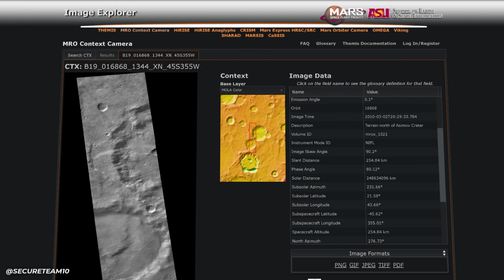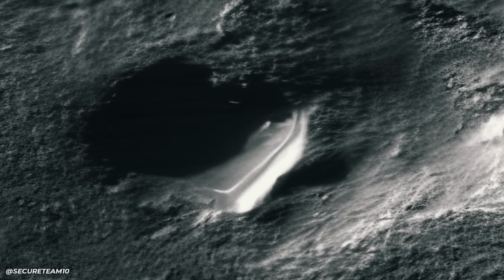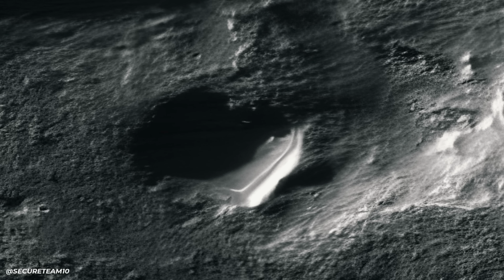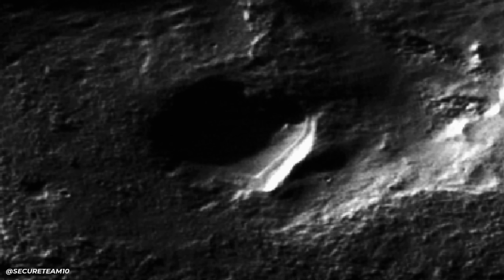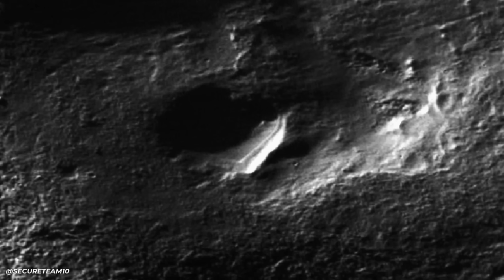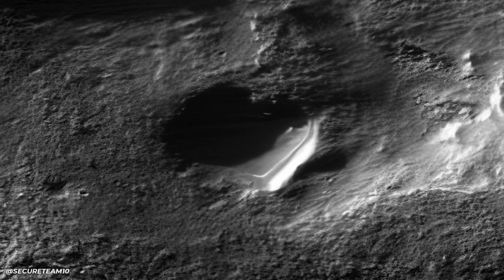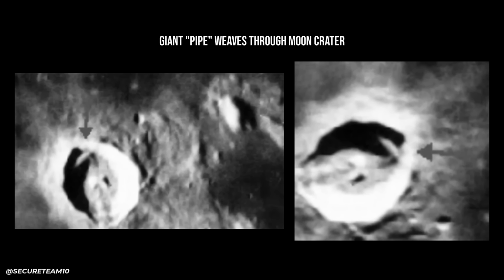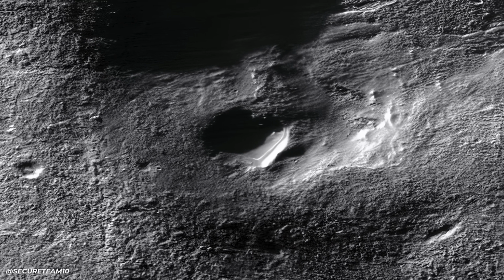This Bizarre Object Should Not Exist On Mars..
Submit your UFO video:
Have info or material you'd like to see featured on the channel?

If you liked this specific video, buy a one time highlighted "Super Thanks" comment for any amount, that'll be displayed in color for all to see. Just tap the 🤍 icon directly under this video, select a tip amount and share your love of this topic and content.

Note to viewers: This email account is Not checked for UFO footage submissions.

Viewer Mail? Send me something & I'll feature it!

Secureteam10
101 W High St.
Mount Vernon, OH 43050
United States

Secureteam10 is your source for daily UFO sighting videos, news, and newly uncovered material surrounding the alien coverup on this planet. If it's strange, bizarre, or merely interesting to the cause of Ufology and worldwide Disclosure - It'll be covered right here. -Tyler